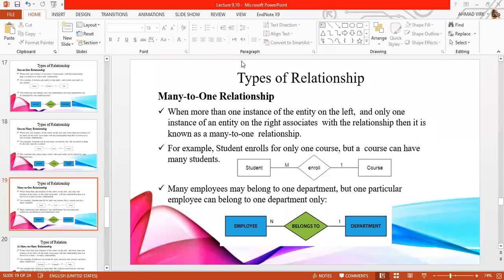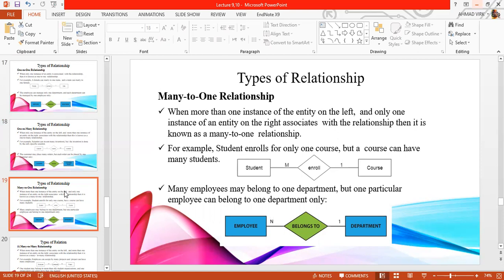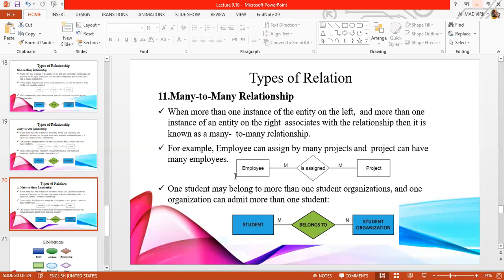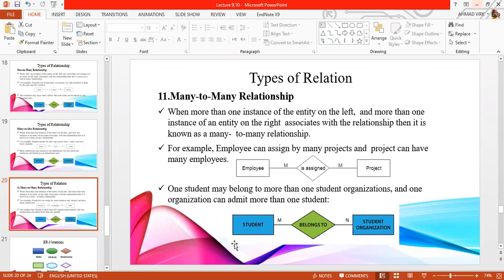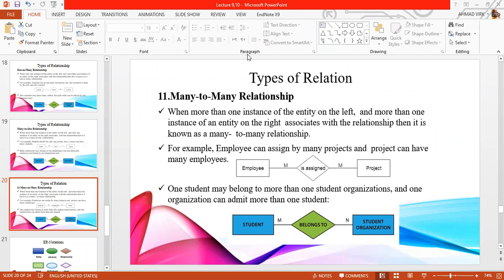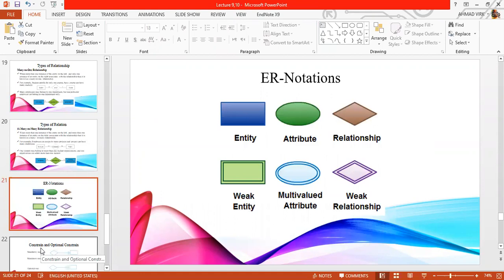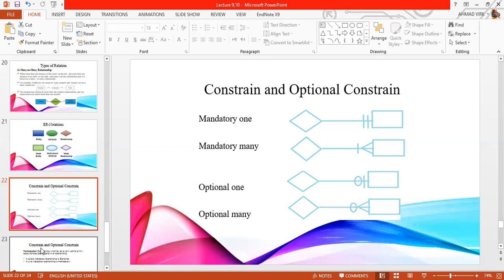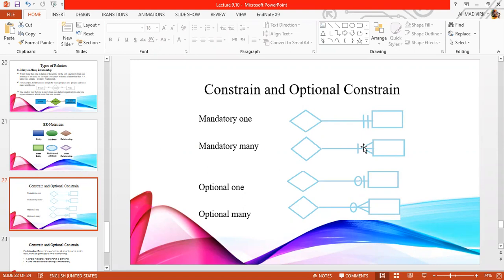Lecture#12 Database System: ER-Modeling Part-III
Database System
Knowledge Hub
Humera Arshad